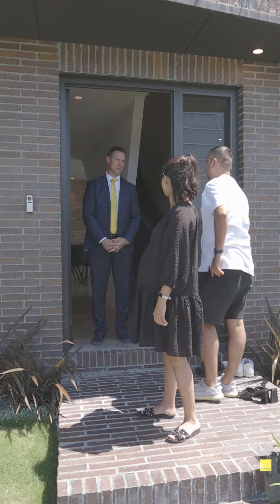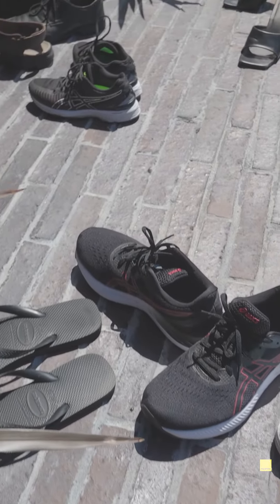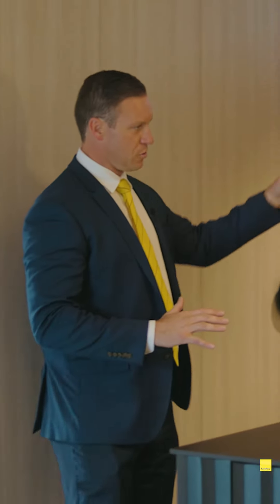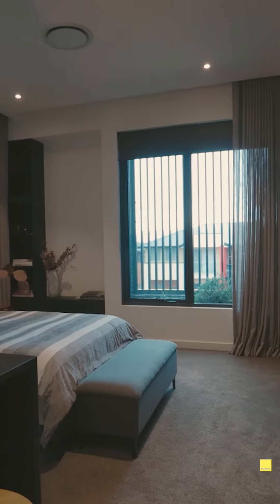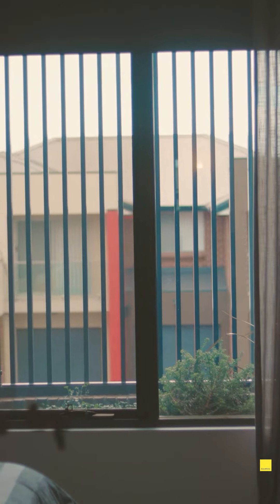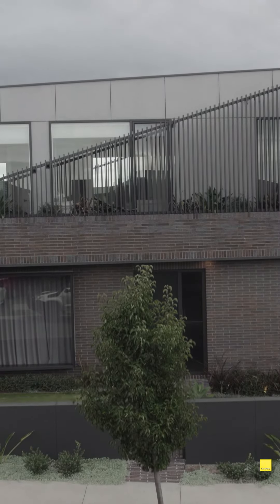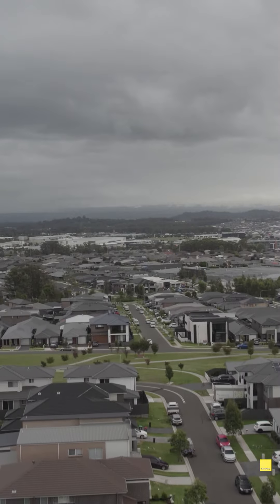Chats with Lap Open Home